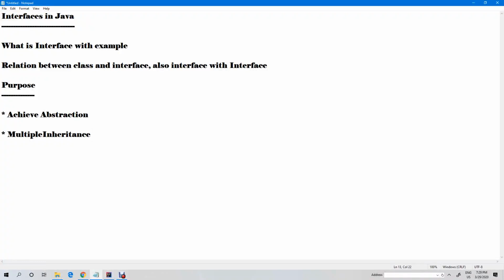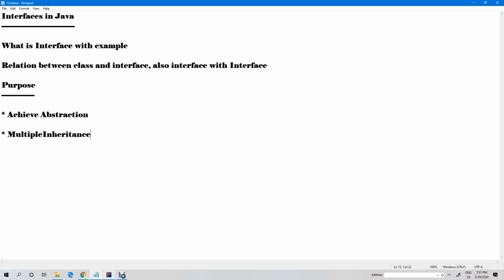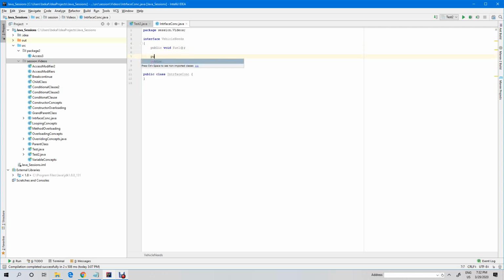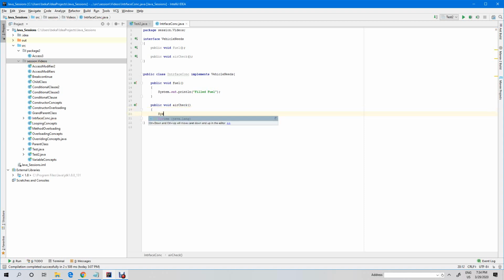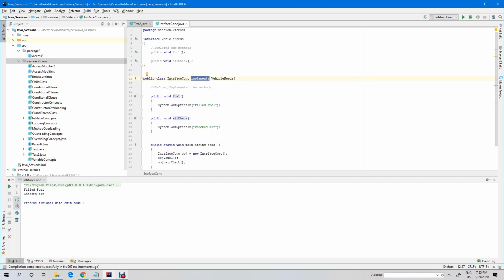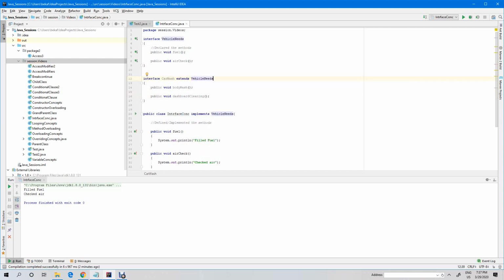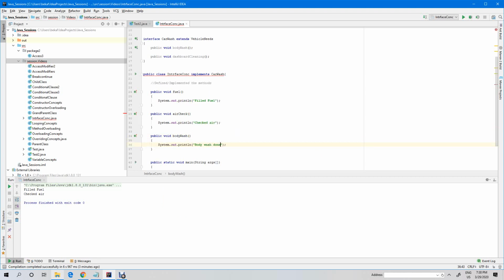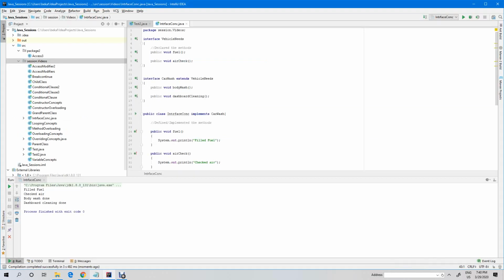12. Core Java: Interface Session Part 1